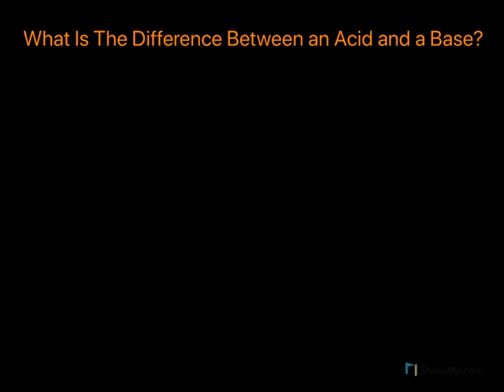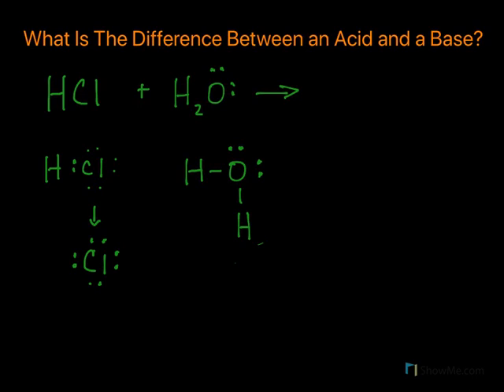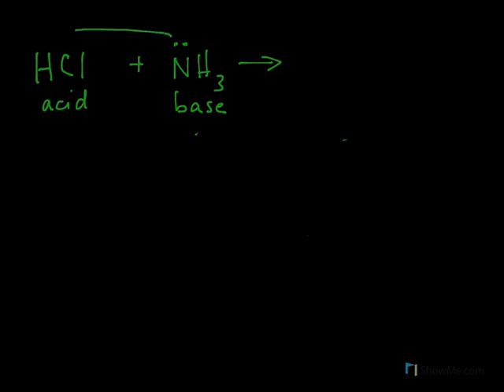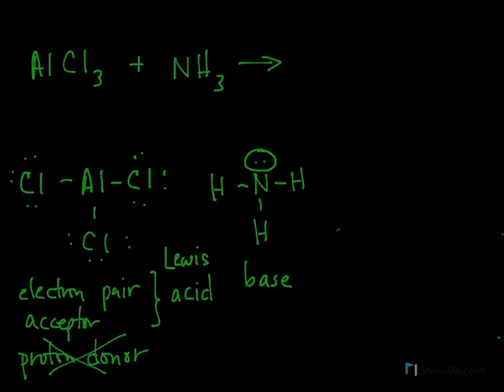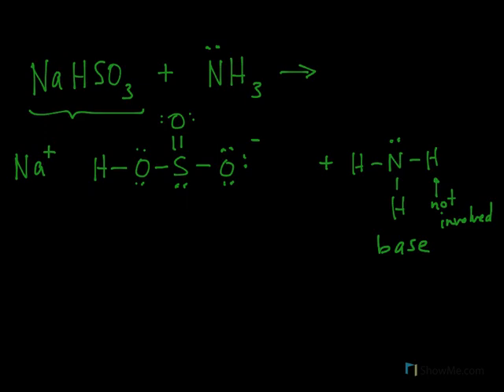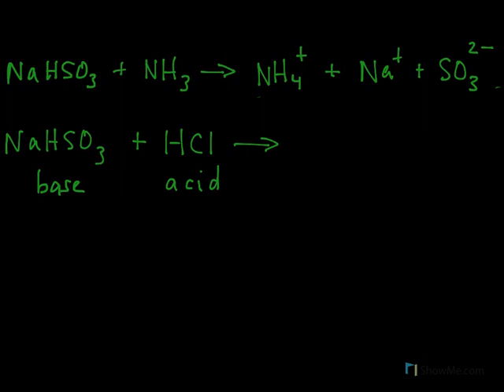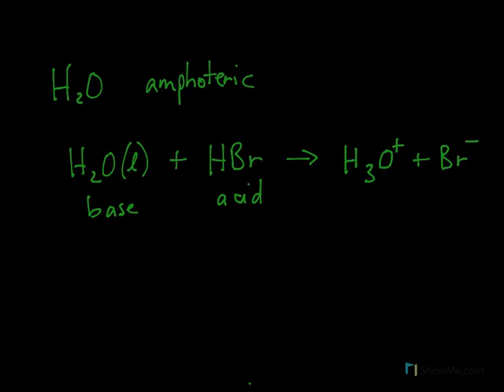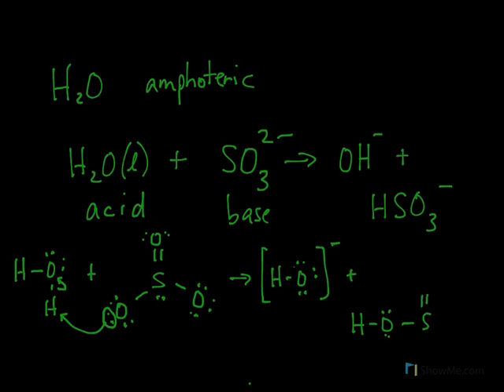What is the difference between an acid and a base?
Basic definitions of acid compared to bases is presented. Using Lewis structures, the transfer of protons (from acid) to an electron pair (of a base) is shown in several examples. Amphoteric substances is also defined. A prerequisite knowledge of predicting products in an acid base reaction would be helpful. These examples are of strong acids and bases. Weak acids and base equilibrium is covered in another video.